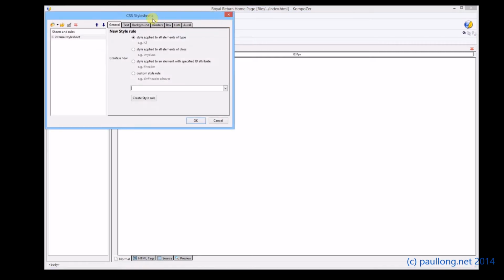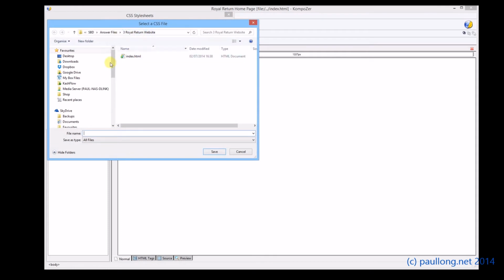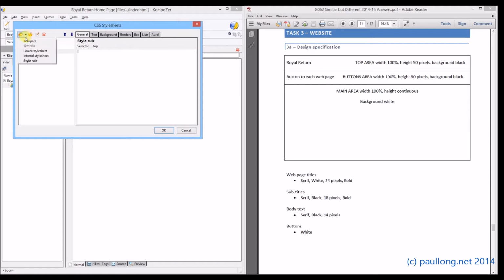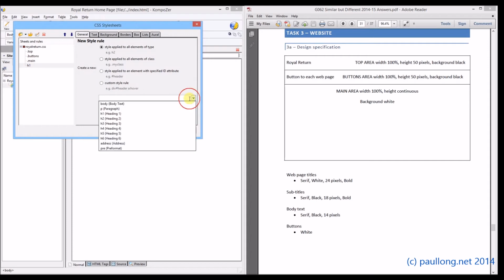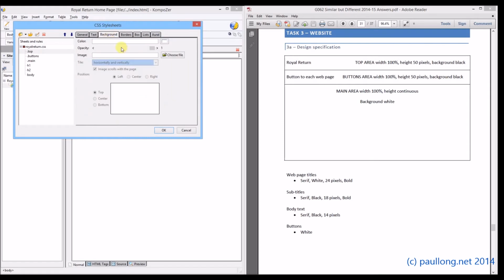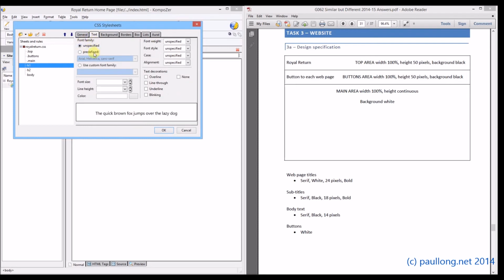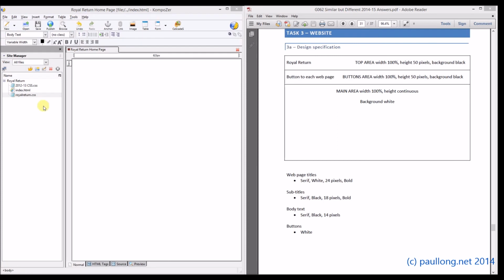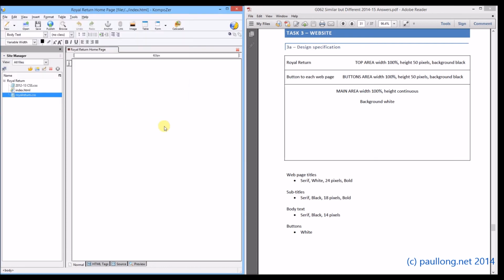3bi (2) Create Style Sheet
How to create the Style Sheet using Kompozer - this is also a sample video available to decide whether to purchase the G062 Structured Tasks Similar but Different Video Tutorials for OCR's AS Level in ICT (yes, there are lots of keywords here on purpose :-) )